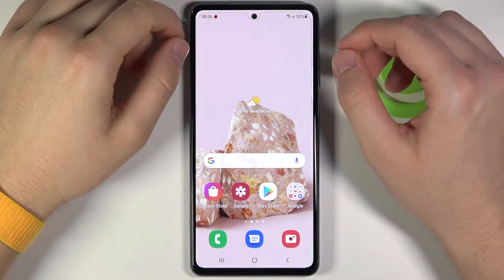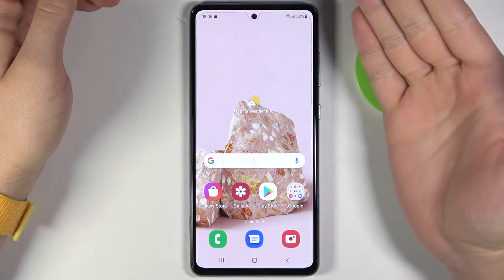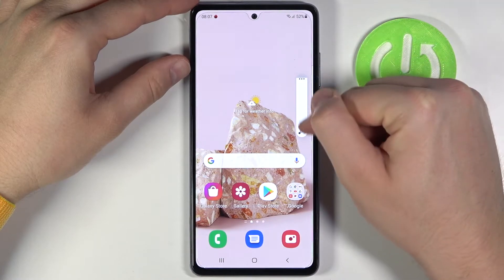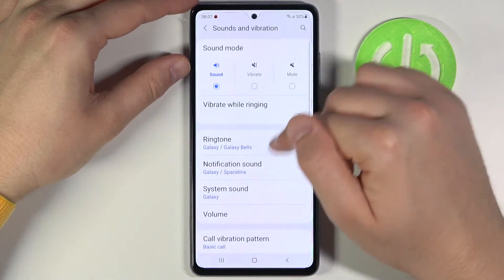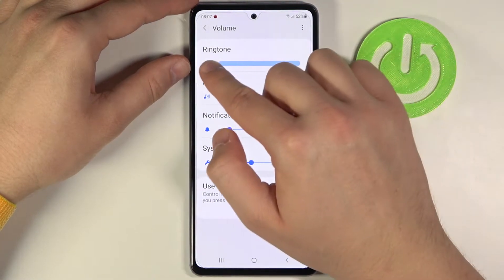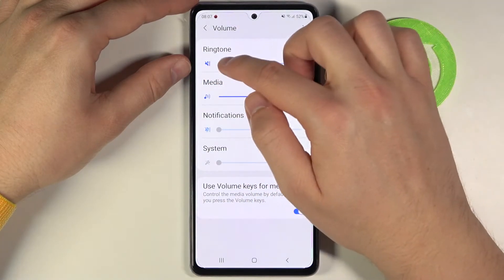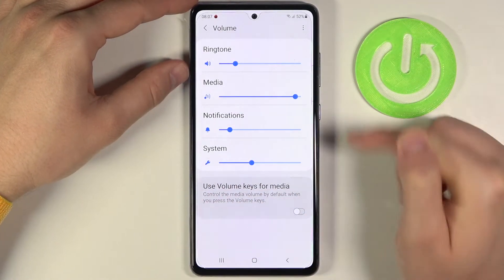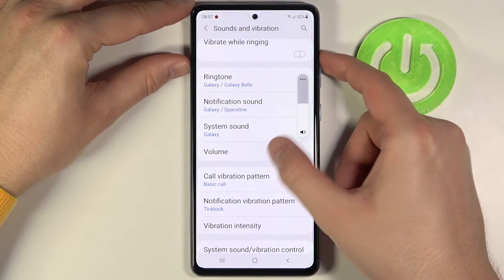How to Enable Ringtone Volume in SAMSUNG Galaxy A72 - Sound Settings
Learn more info about SAMSUNG Galaxy A72:
If the ringtone in your SAMSUNG Galaxy A72 is muted, open this tutorial. Our specialist will show you how to enter the sound and vibration settings in SAMSUNG Galaxy A72, and then how to enable ringtone volume in SAMSUNG Galaxy A72. By the way, learn how to adjust the volume of media and notifications in SAMSUNG Galaxy A72. Visit our YouTube channel and discover more about your Galaxy device.

How to change ringtone volume in SAMSUNG Galaxy A72? How to manage sounds SAMSUNG Galaxy A72? How to customize ringtone in SAMSUNG Galaxy A72? How to customize ringtone volume in SAMSUNG Galaxy A72? How to set up ringtone volume in SAMSUNG Galaxy A72? How to enable ringtone volume in SAMSUNG Galaxy A72?